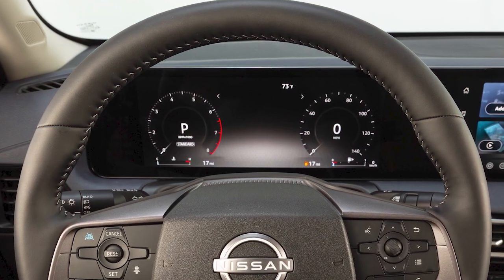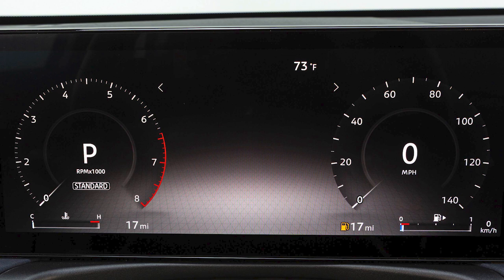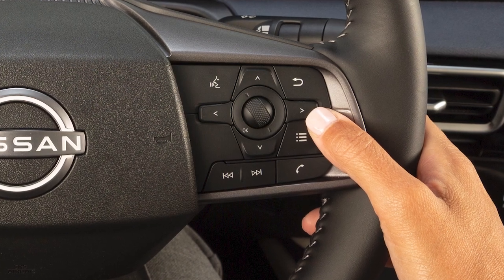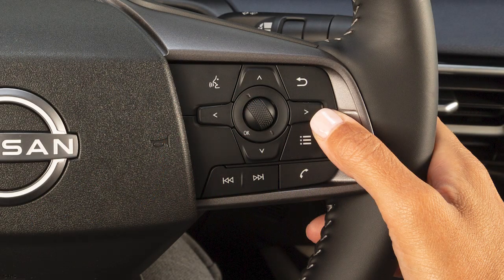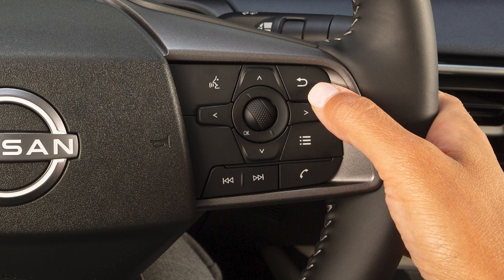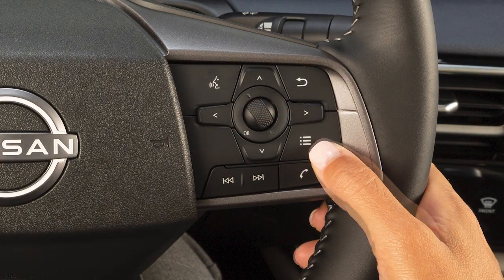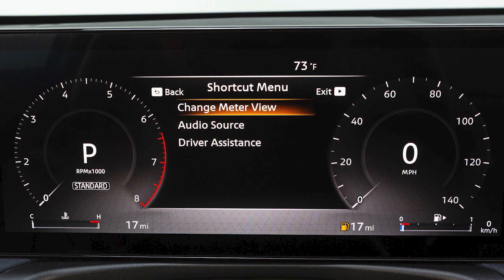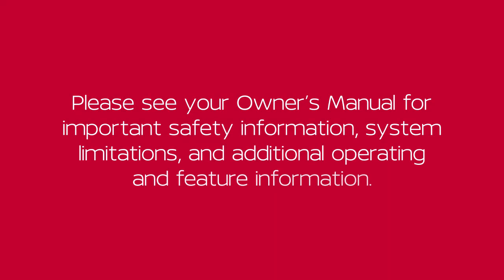2027 Nissan Sentra - Vehicle Information Display with Digital Dashboard